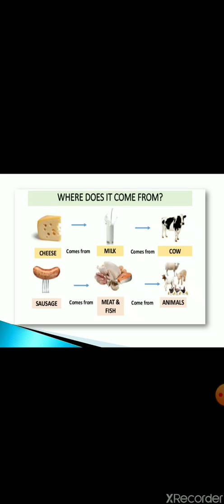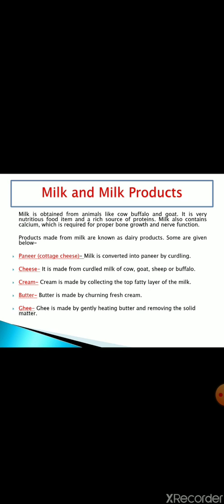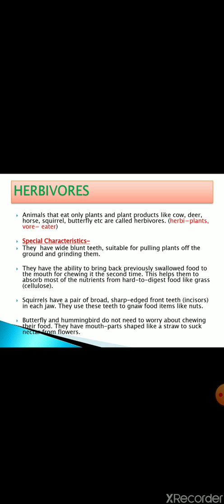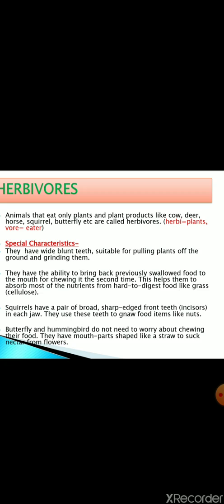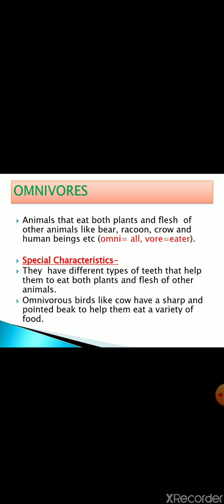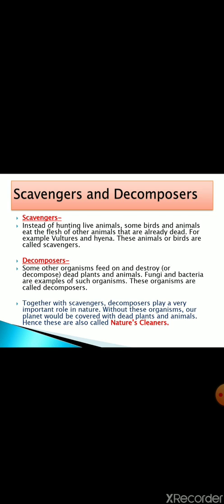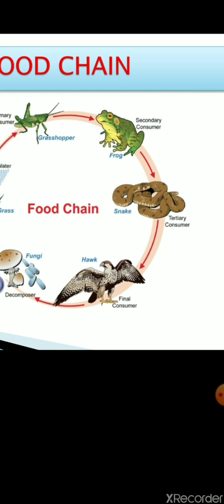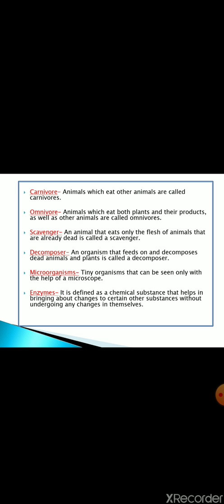NCERT Science Class 6 Chapter 1 Food- where does it come from part 3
Chapter 1 Food- where does it come from part 3
Herbivores, carnivores and omnivores
Food chain